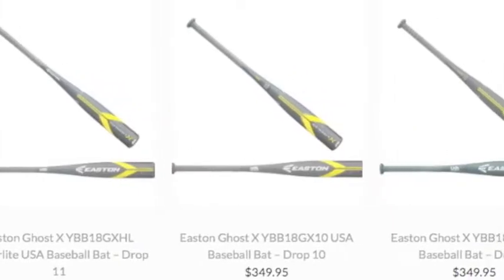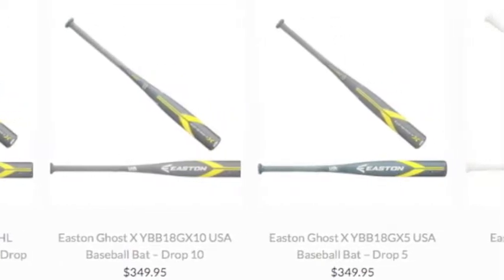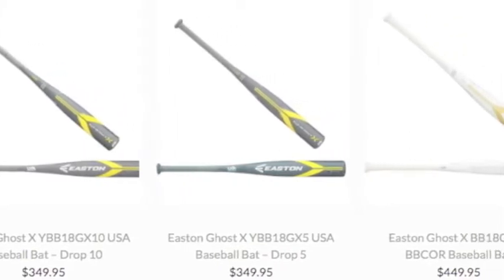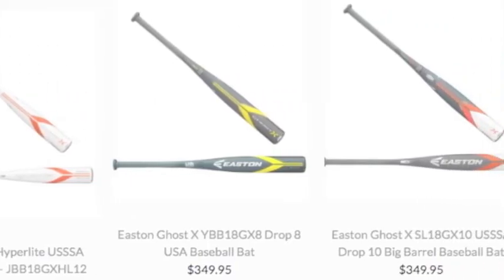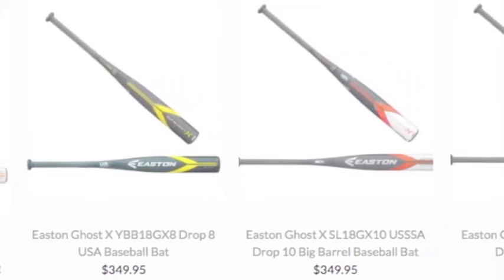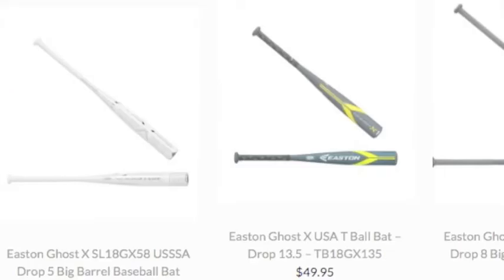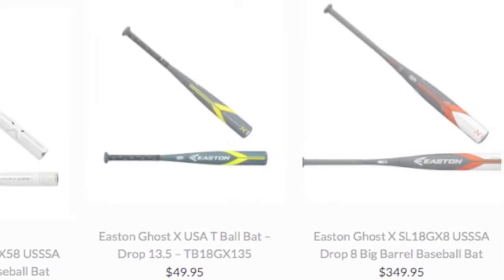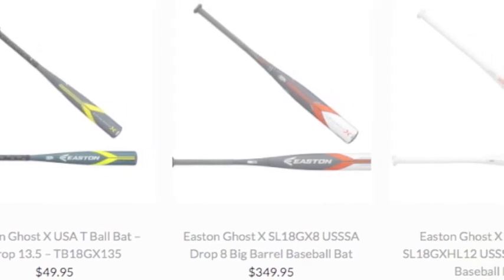2018 Easton Ghost X | Baseball Bargains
The 2018 Easton Ghost X is one of the newest bats and offers you top of the line technology for incredible performance.